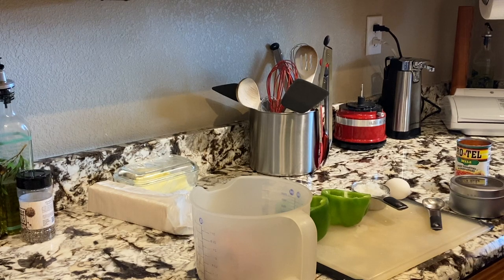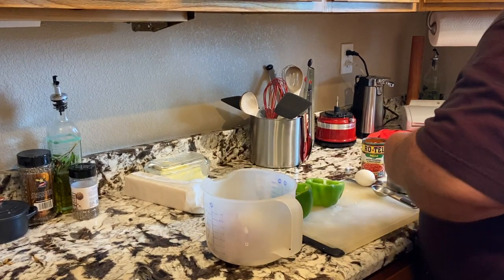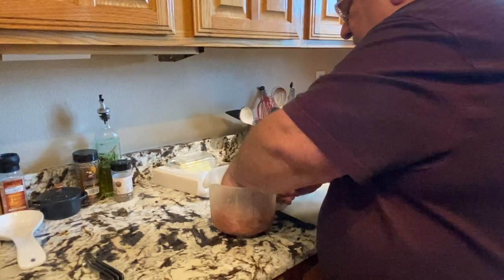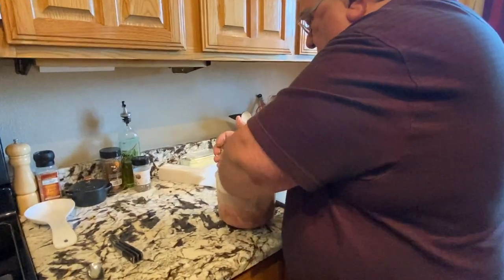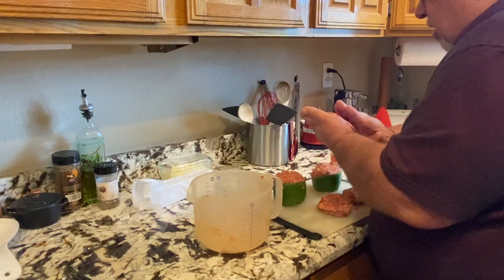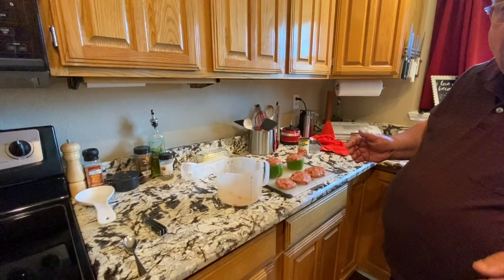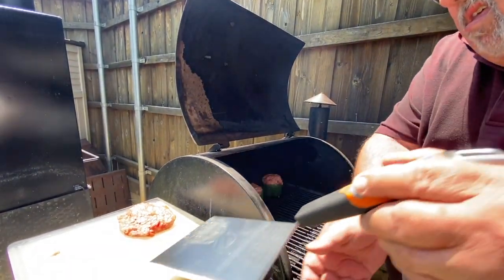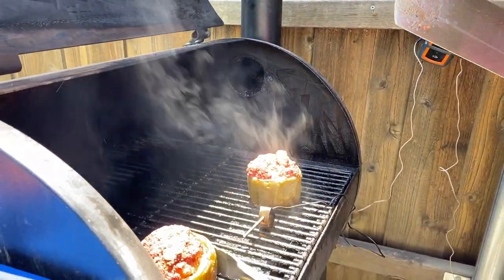Traeger Stuffed Bell Pepper/Mexican Flare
Stuffed bell pepper using taco seasoning and Rotes tomatoes